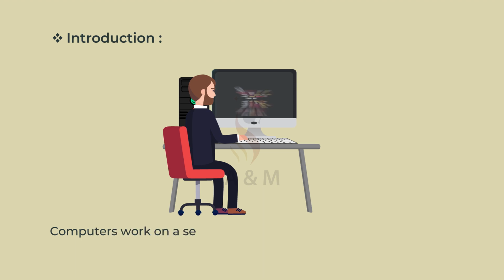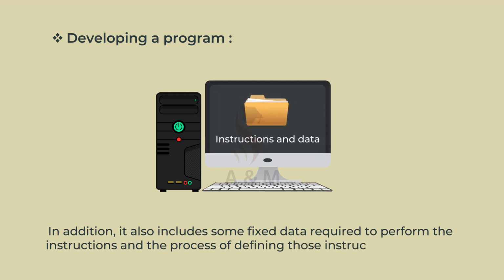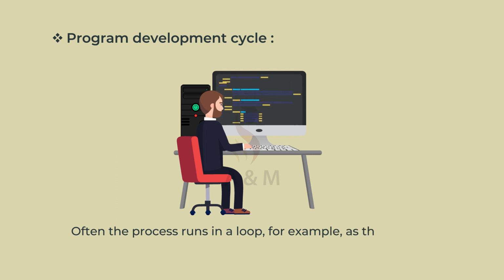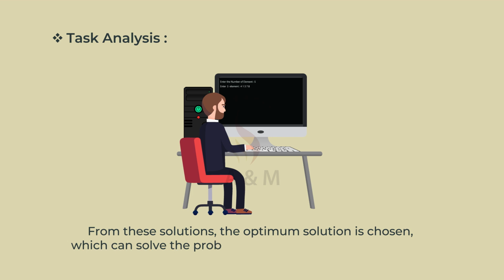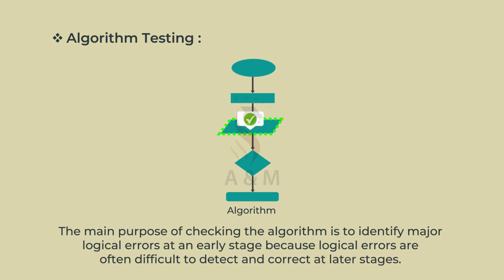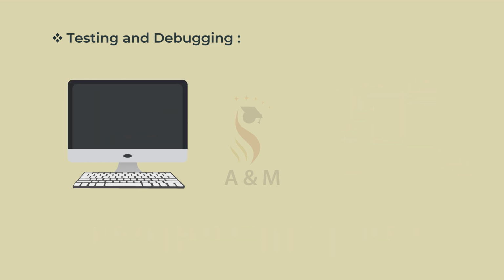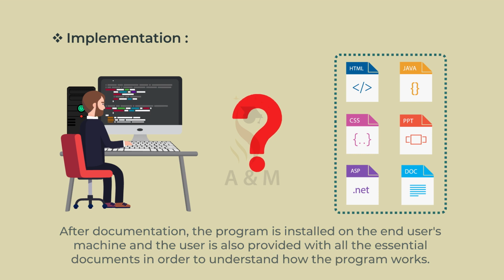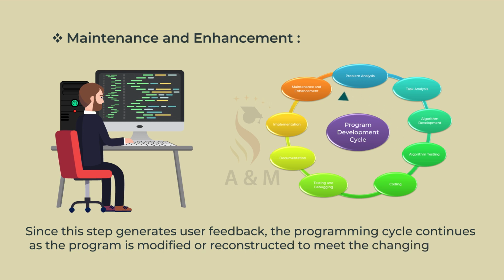Problem Solving Techniques | Program Development Cycle | Problem Solving Using C | eLearning Video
Learners will be introduced to problem solving techniques, developing a program and also will be explained about the 9 steps in the program development cycle.